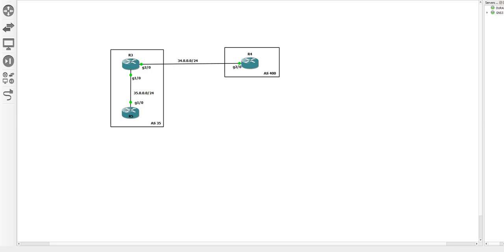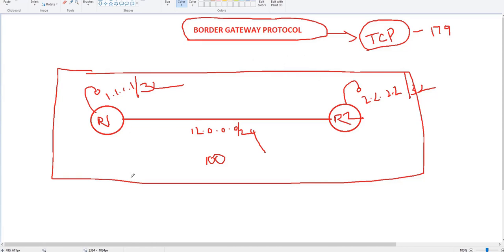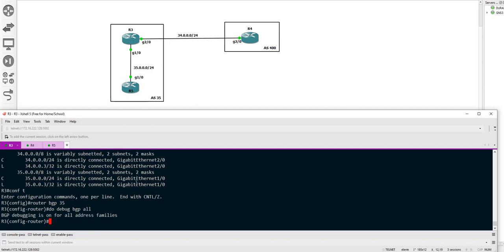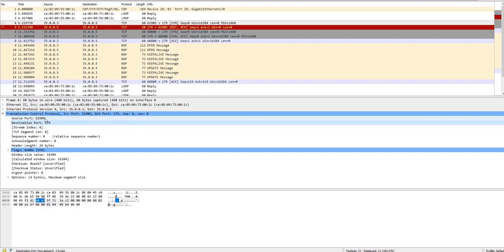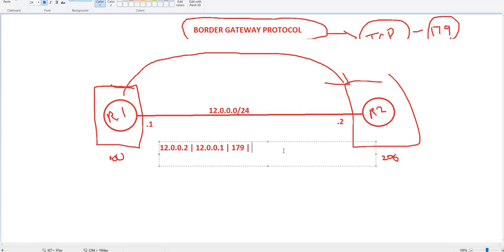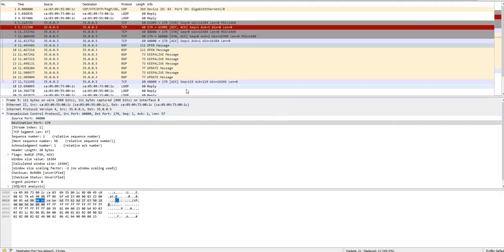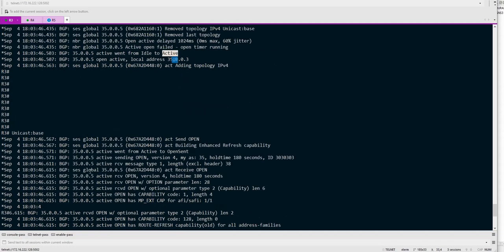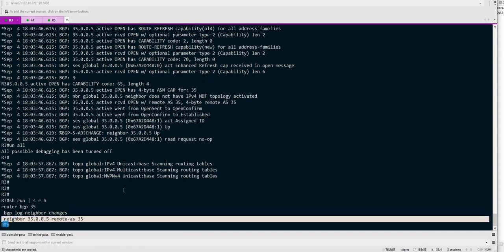BGP Part 3 - What's happening in the background during the neighborship process ?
This video explains about the process happening in the background during BGP neighborship.